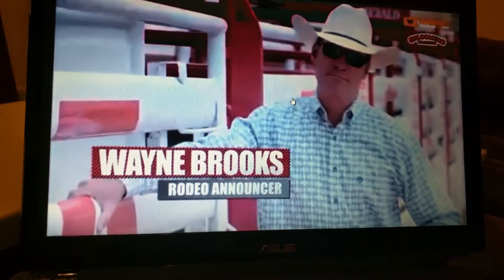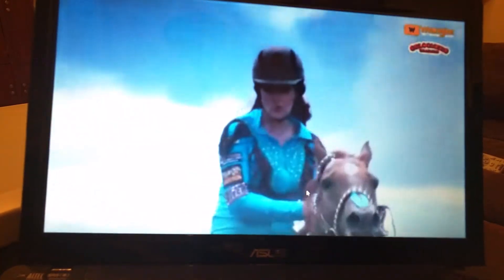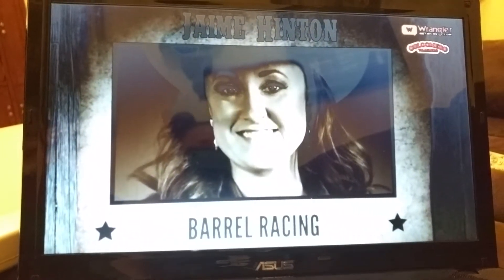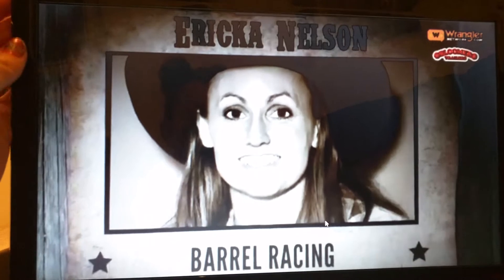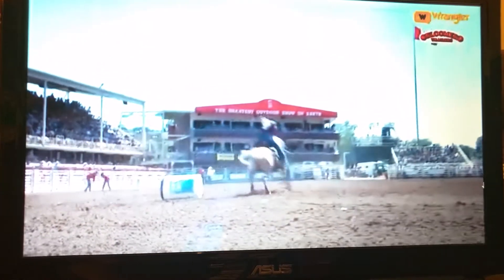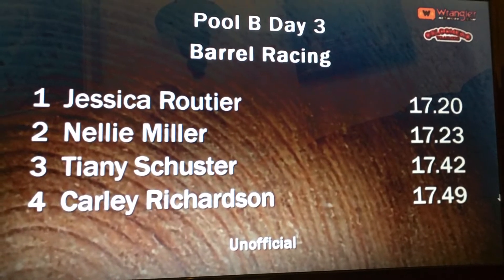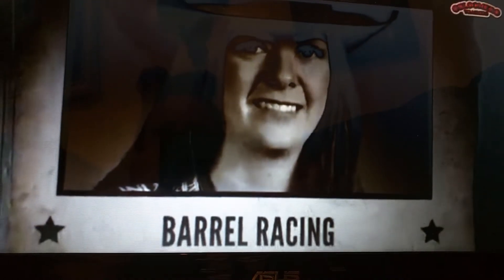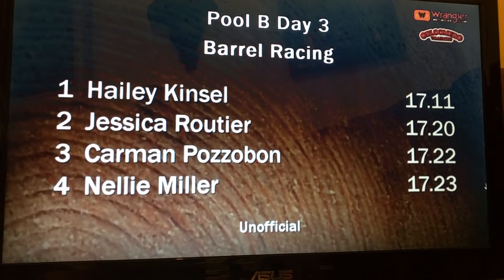2018 Calgary Stampede Barrel racing Pool B Day 3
I do not claim any rights to any of this.